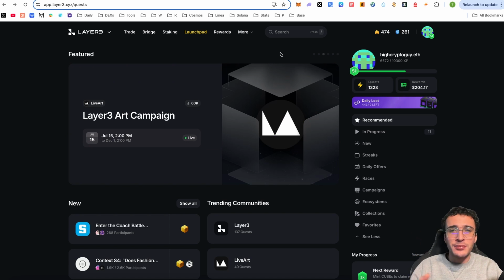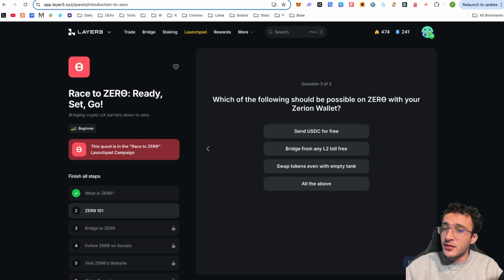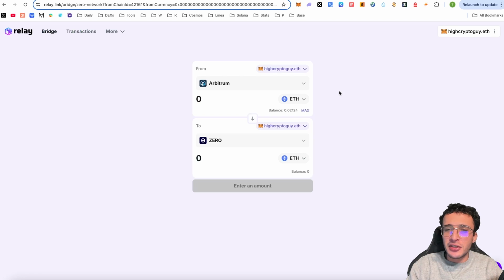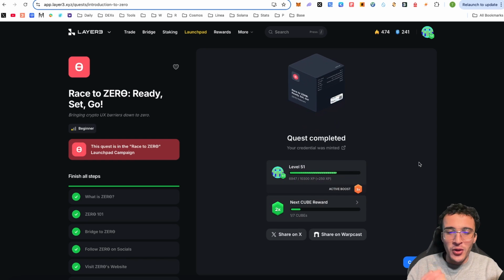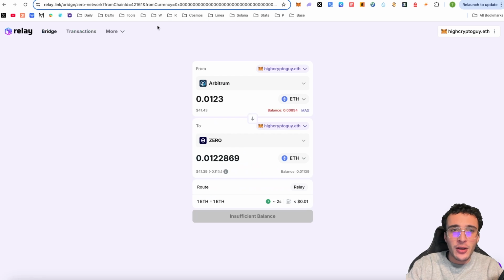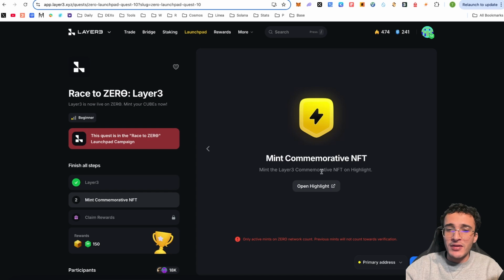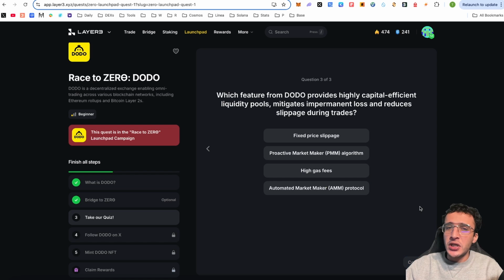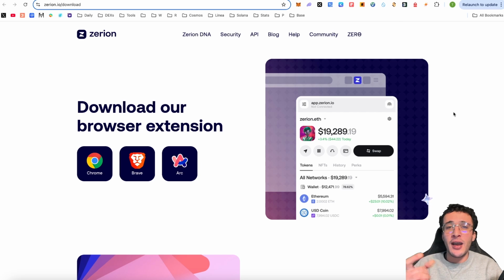ZERO Network Airdrop Tutorial [Race To ZERO Launchpad]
🪙 Want to get started with crypto, but do not know where to start? Head over to the OKX Web3 page for the hottest WEB3 Wallet:

Join us as we explore the ZERO Network from Zerion and potentially qualify for an enormous airdrop by completing the Race to ZERO campaign on Layer3. This video will provide a complete tutorial on qualifying for the ZERO Network airdrop.

Time Stamps
0:00 Intro
0:45 Getting Started
2:25 ZERO Network Airdrop Guide
17:00 Conclusion

🐦 Follow me on X for daily crypto updates, newly launched GEMS, giveaways and so much more!

🔥 Want to get started with crypto? Looking to get and sell airdrops? Then sign up below to received the BIGGEST trading discounts, and FREE Deposit bonuses!

NFA & DYOR as always!